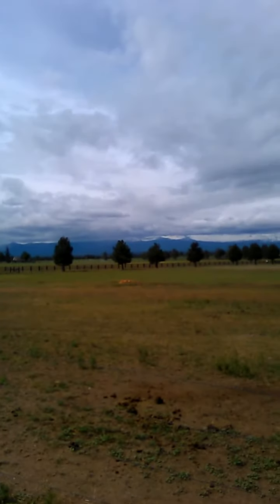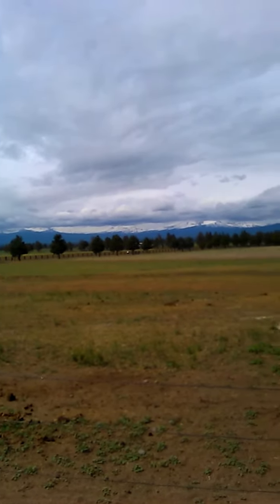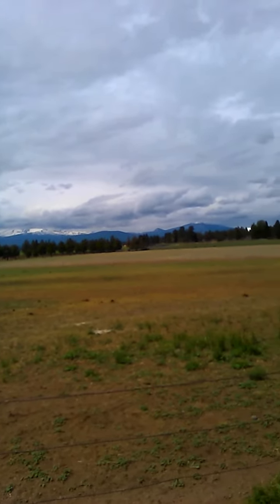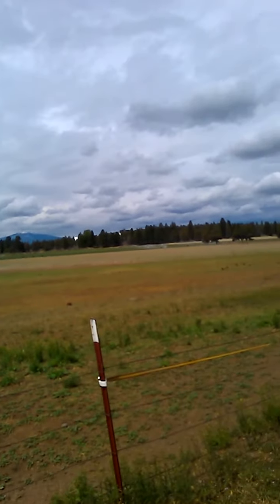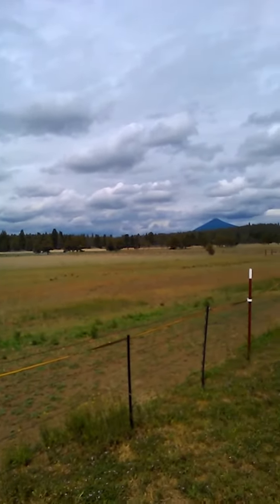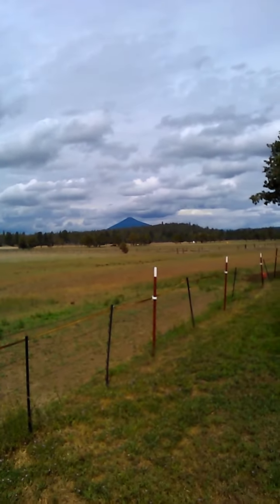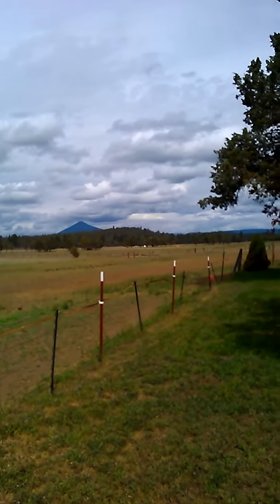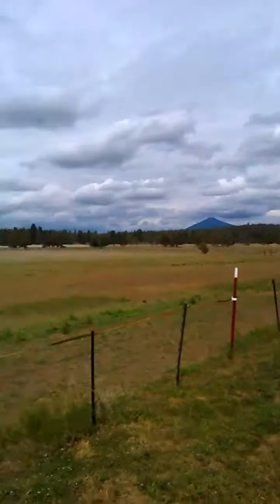What is your self defense ammunition?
Just wanted to let you guys know my pc is out of commission. I did have a question what kind of self defense ammo do you use? What type of situations and why? Post a VR tell me what you think!